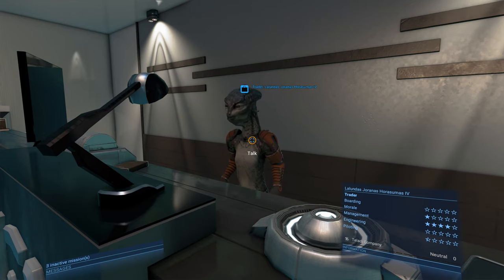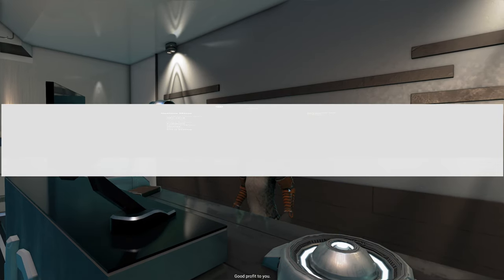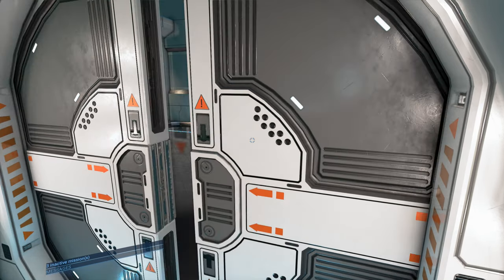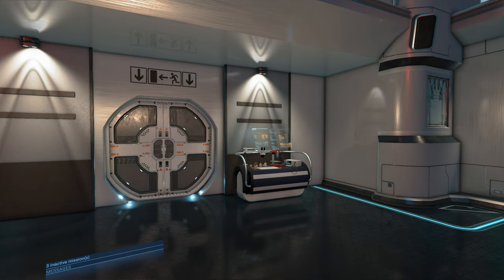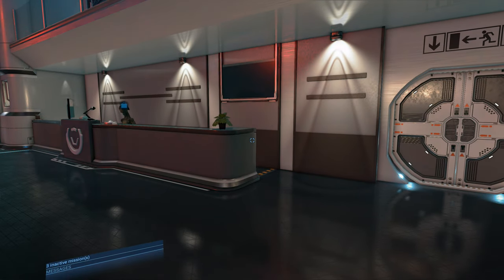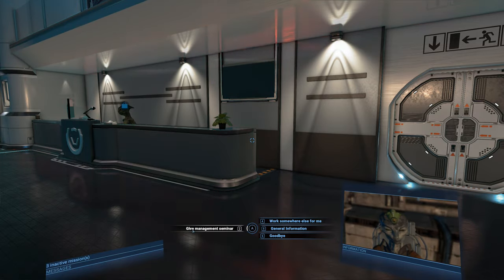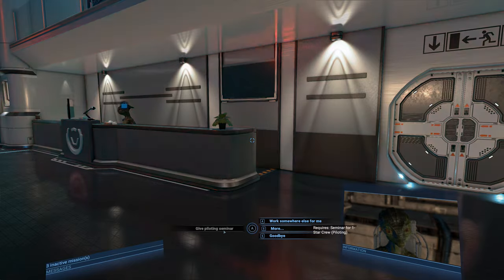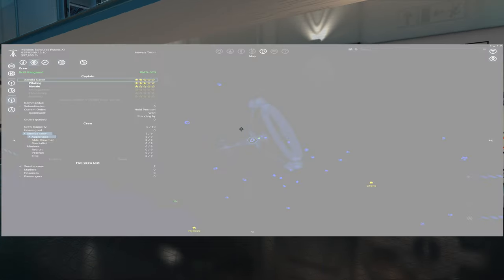Train your NPC's with Seminars | X4: Foundations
NPC's can increase their star ratings over time or through the magic of seminars!  Let's look at how training and seminars work in X4: Foundations.